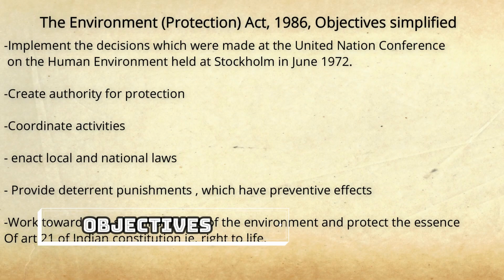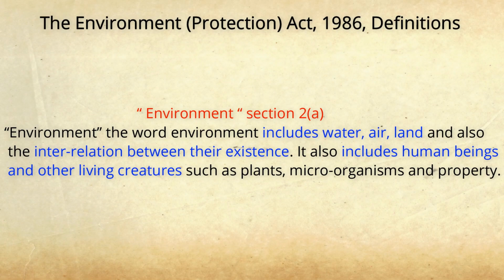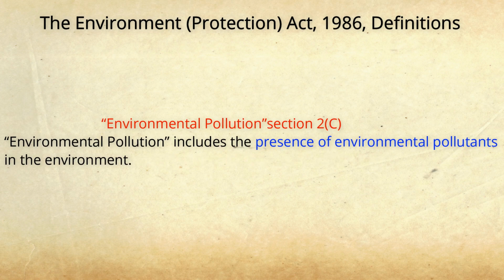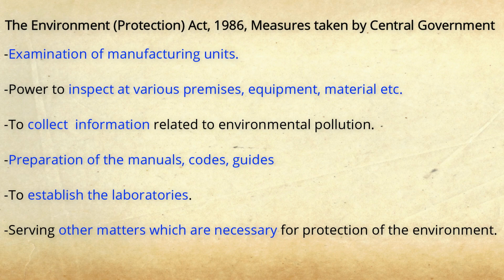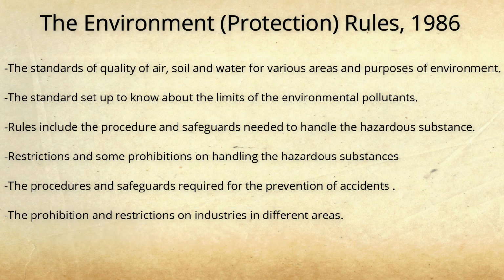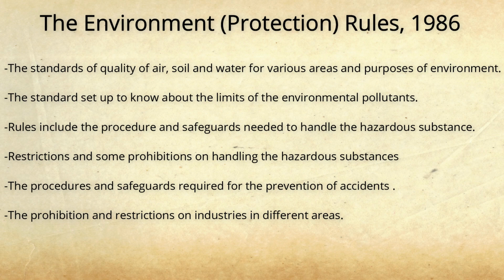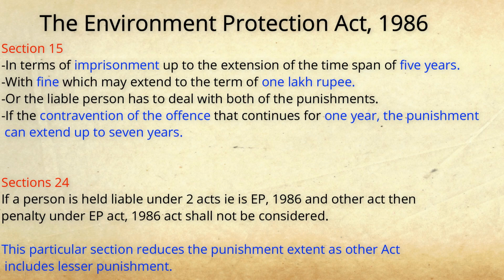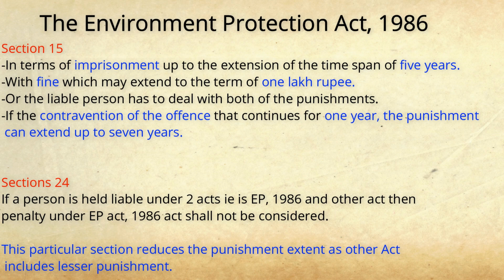Environment Protection Act, 1986 Simplified!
Today we are going to learn about Environmental Protection Act, 1986. In this video we are going to learn about various objectives of the act, which has been simplified for better understanding. we shall also talk about various measures taken by central government and the environmental protection rules, 1986. Not only general liabilities but we shall also look into liability of a corporation and penalties.

Timestamps
@0:10 :- Introduction
@0:38 :- Objectives
@1:16 :- Important Definition
@2:14 :- Measures taken by Central Government
@4:11 :- Environmental Protection Rules, 1986
@5:01 :- Penalties
@6:13 :- Liability of the corporation